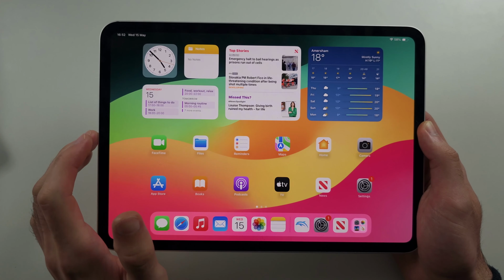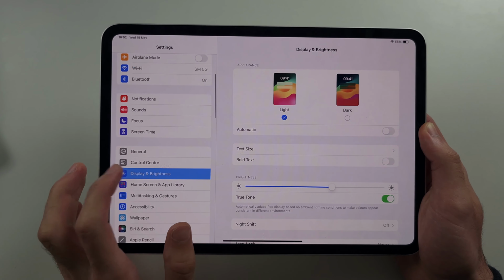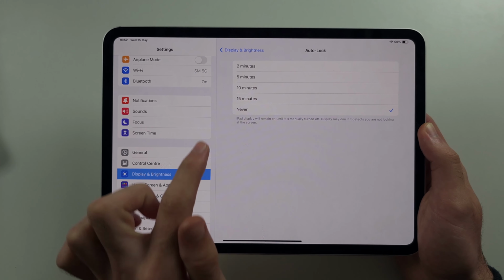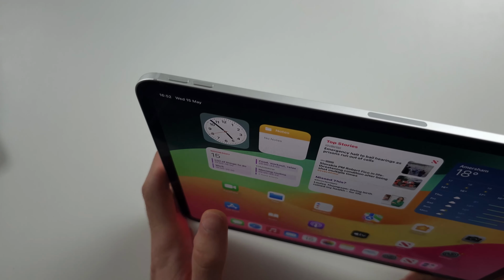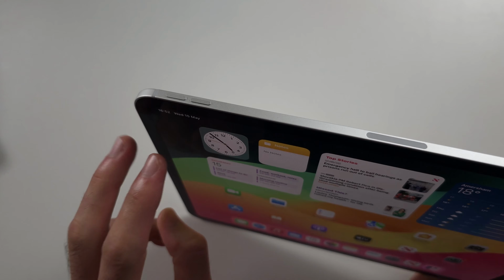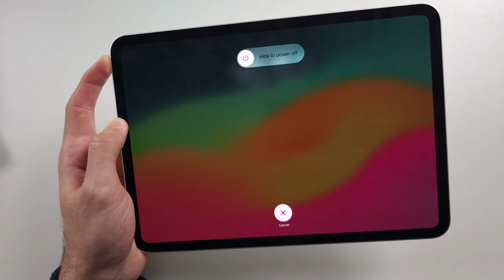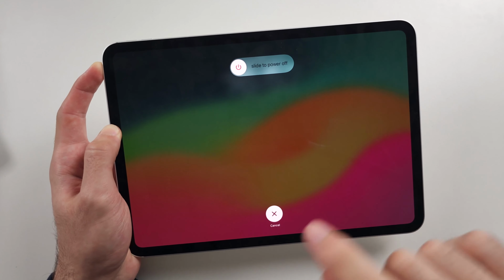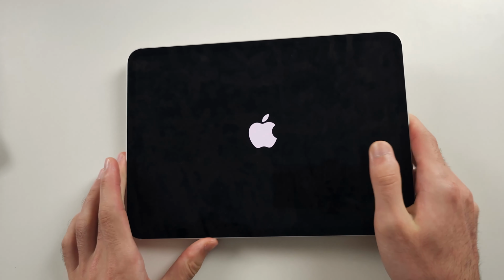iPad Pro Screen WON'T Turn Off? SOLVED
Welcome to our troubleshooting guide for when your iPad Pro screen won’t turn off! In this video, we'll provide solutions to address the issue of an unresponsive screen that stays on even when you want it to turn off. We’ll cover potential causes and practical steps to fix the problem, including settings adjustments and troubleshooting tips. Follow along to get your iPad Pro’s screen turning off as expected.